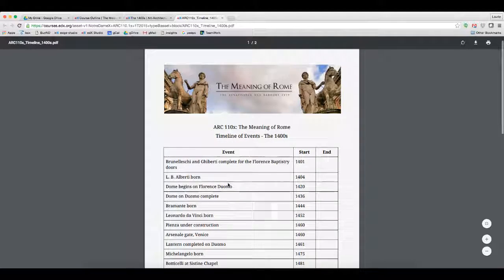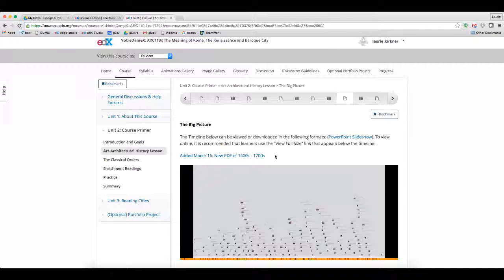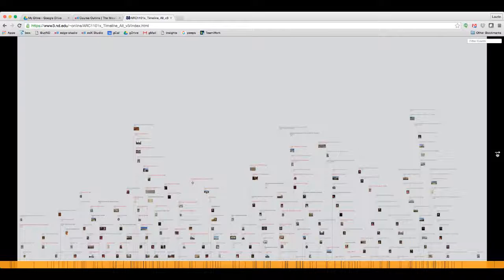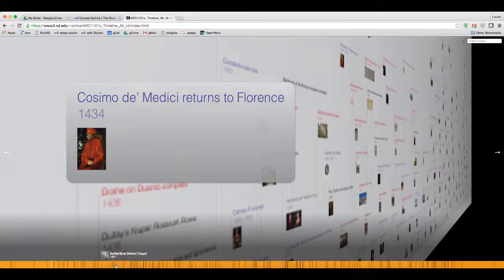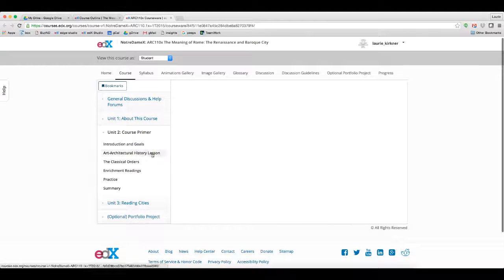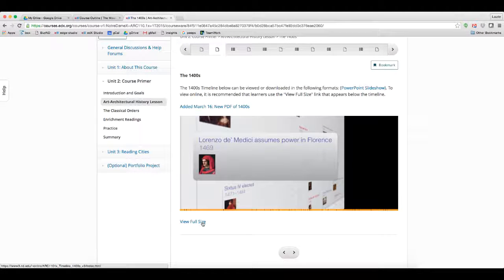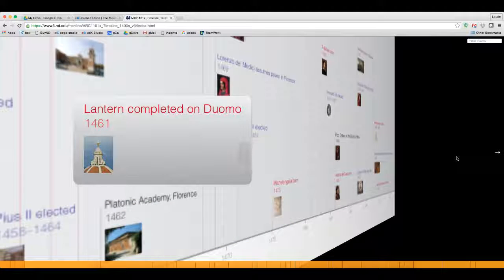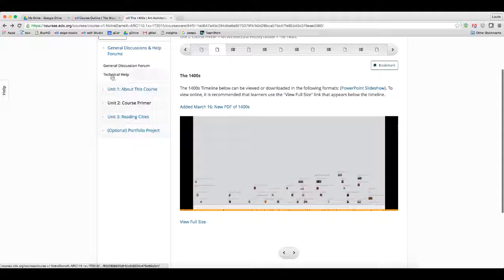ARC110x Unit 2 Timeline Tool Help